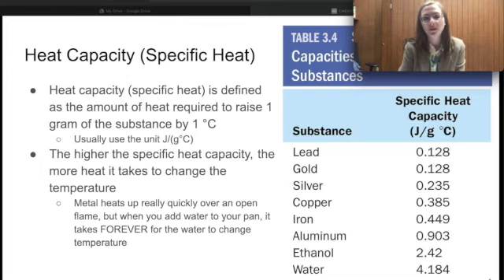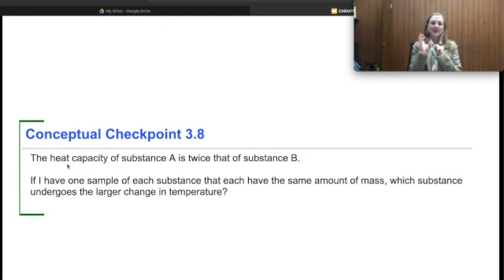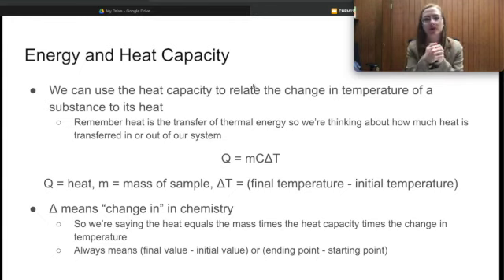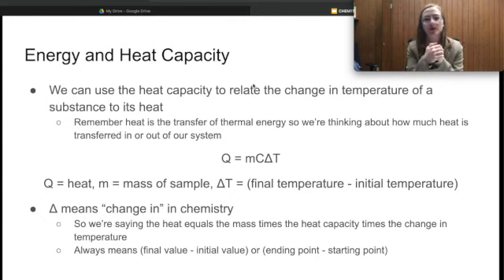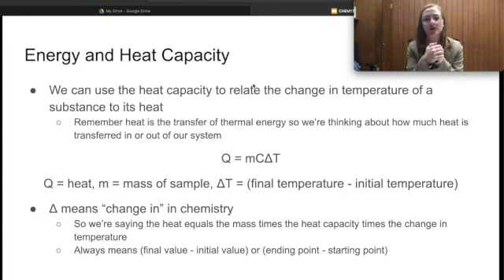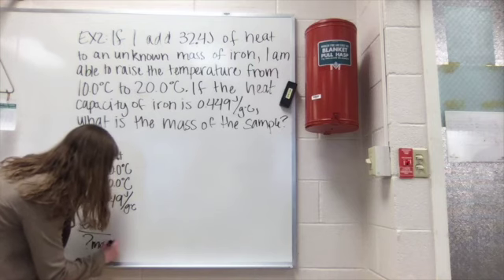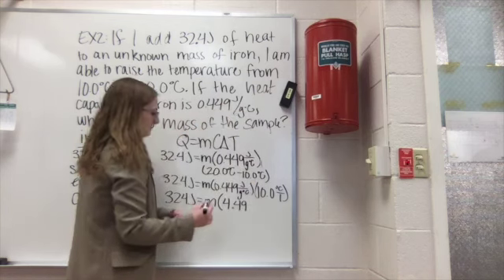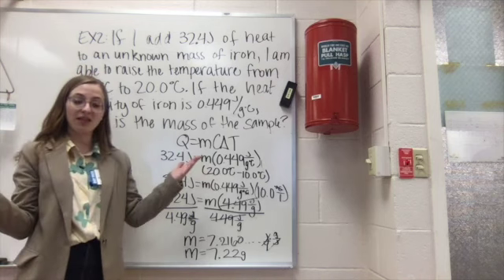Energy and Heat Capacity Heat Calculation Examples